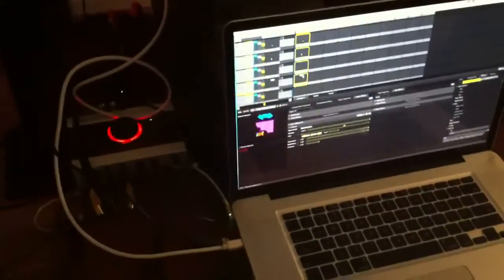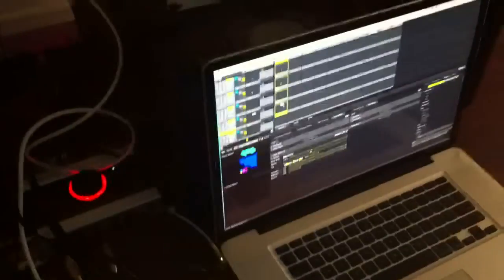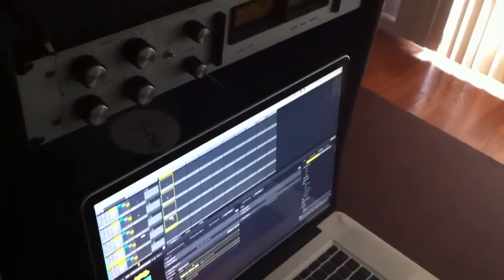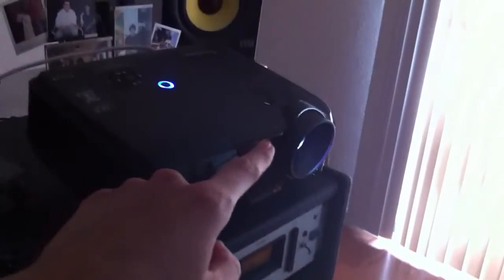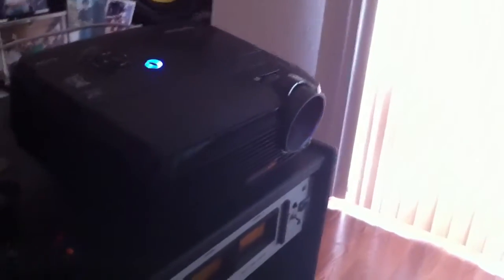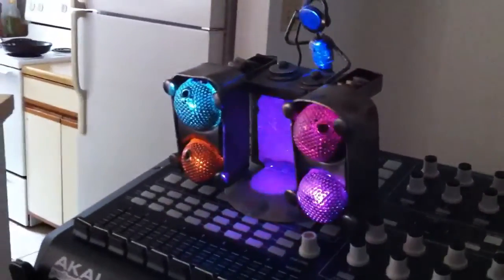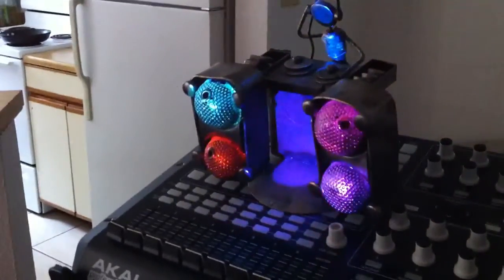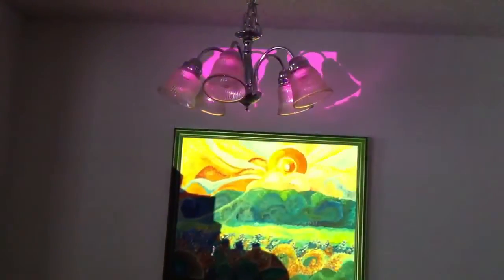Projection mapping test with Resolume Avenue and Madmapper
My 1st projection mapping adventure. to see my full portfolio! gravitasrecordings.com jasontorr.es